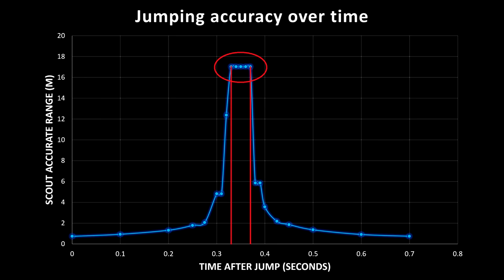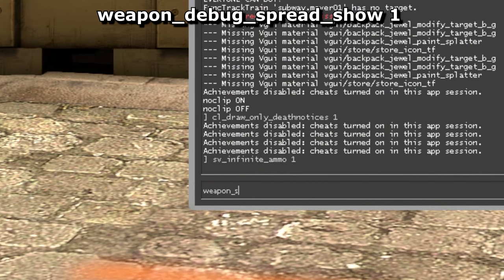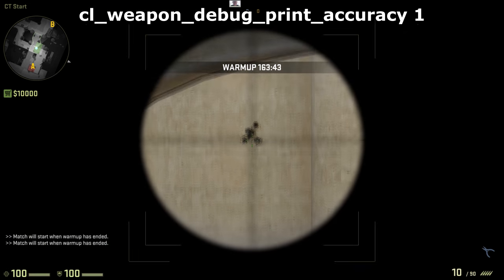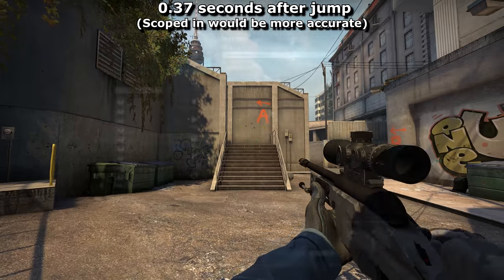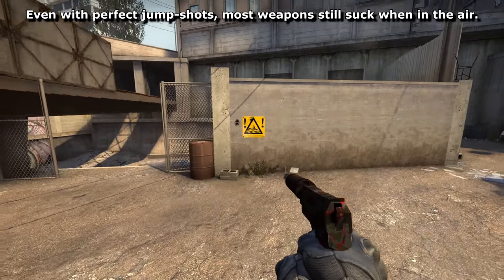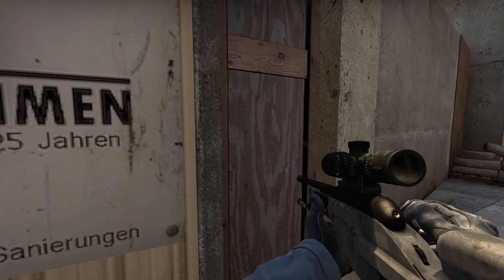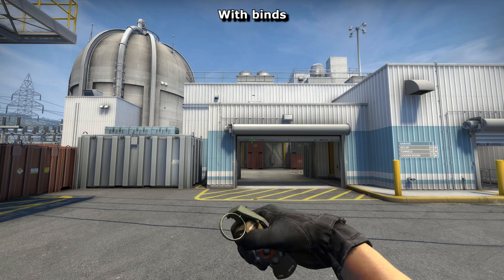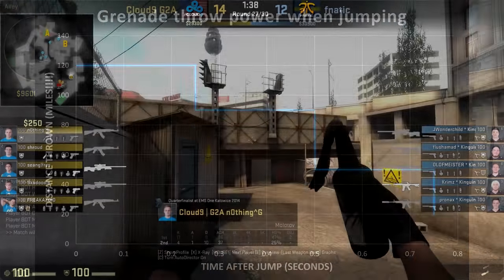The Perfect Jump Shot Timing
The update has toned down the jump shooting, but there are still ways around it. But not good enough to be worth fixing. Valve pls don't fix.

You can type this command if you don't want the spam of useless information:
cl_weapon_debug_print_accuracy 2